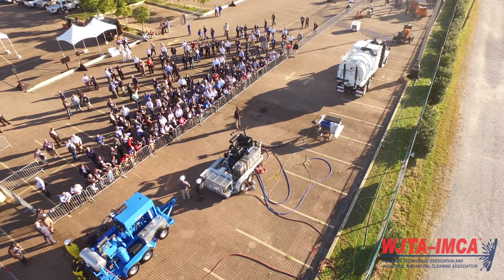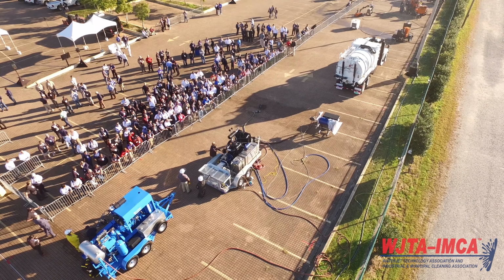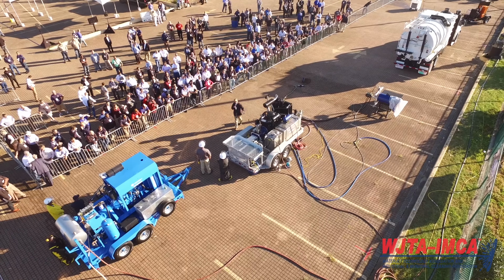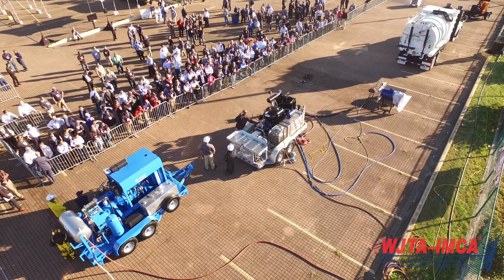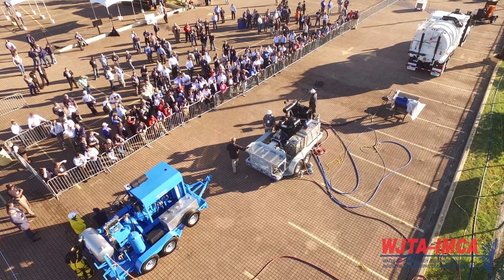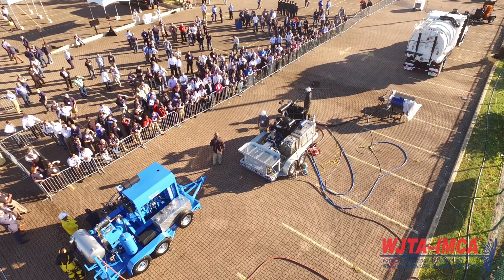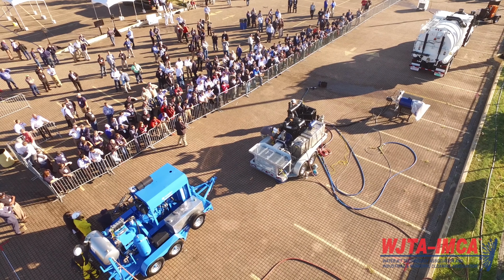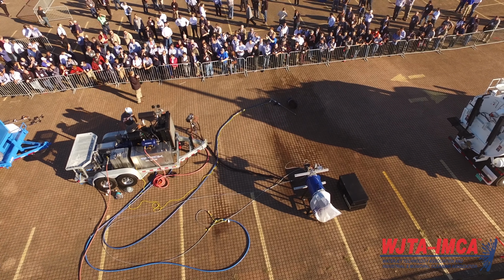2017 WJTA-IMCA Demos - Jetech, Inc.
Jetech, Inc. live demo at the 2017 WJTA-IMCA Conference & Expo

for more information on the association and tradeshow